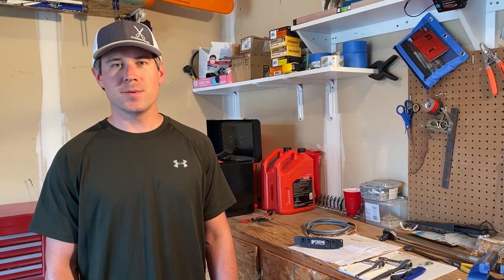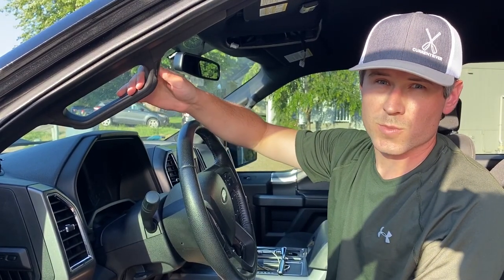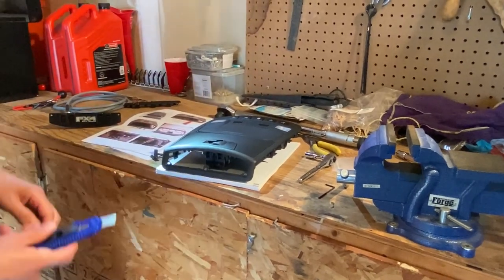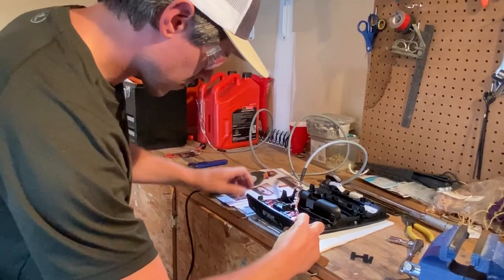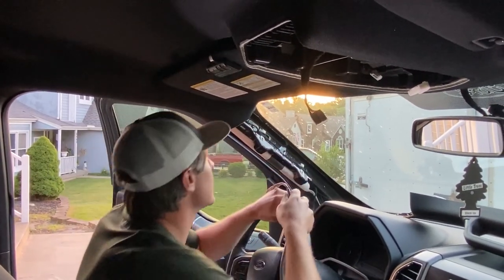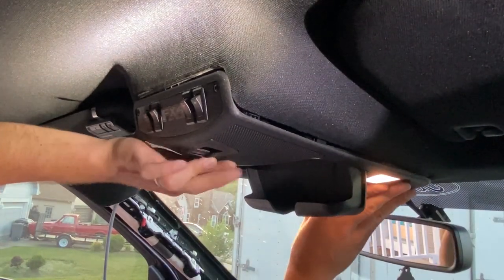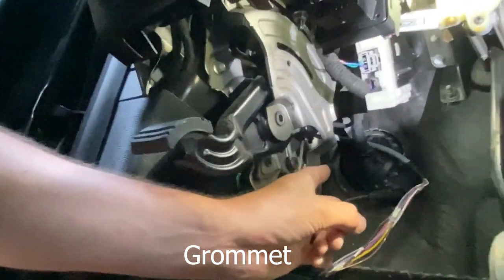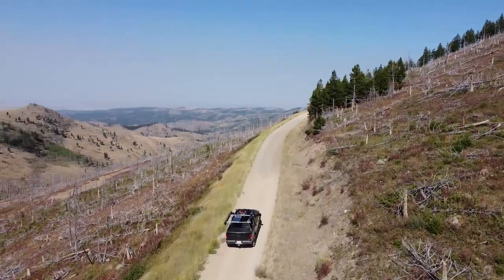F150 Switch Panel Install for Overhead Console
Overhead Console Switch Panel Install video for 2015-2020 Ford F150.
Kustom FX switch panel for overhead console.

Cordless Dremel
Husky Sure Grip Utility Knife

Tools & Hardware
Overhead switch panel, 10mm socket, socket extension 11/32” socket or wrench, small crescent wrench, needle nose plyers, allen keys, electrical tape, zip ties, wire cutters, razor blade or exacto knife, portable light, Dremel and safety glasses.

Follow our full time Overland Journey on YouTube @larisonlifestyle

If you have a product you would like for me to test and review, please reach out.